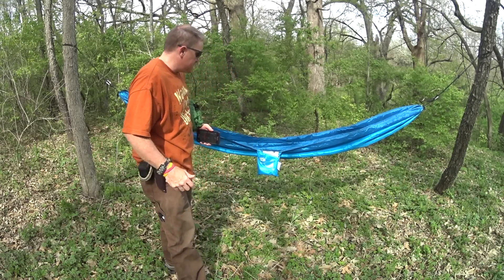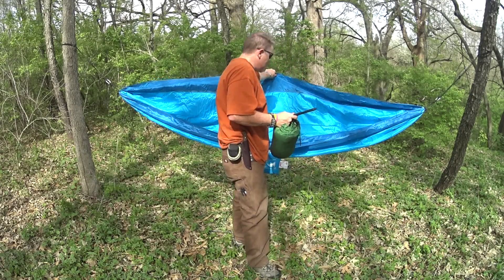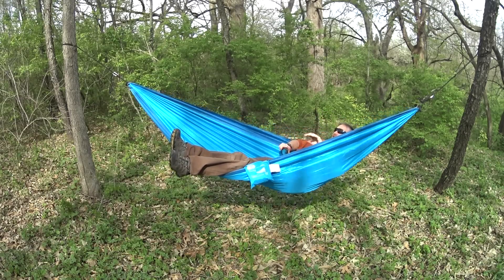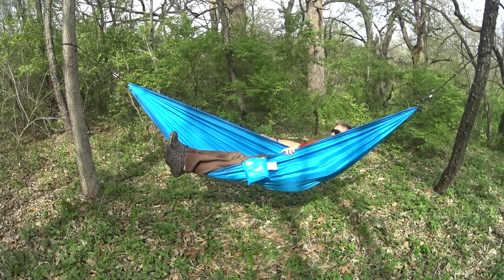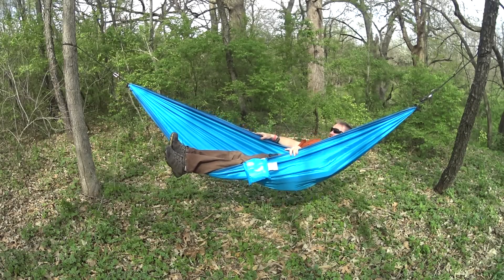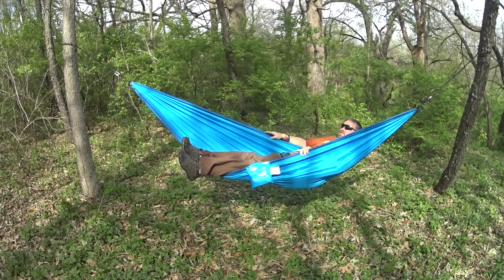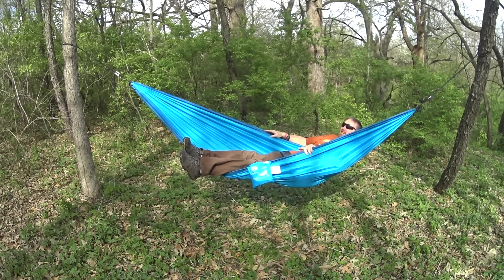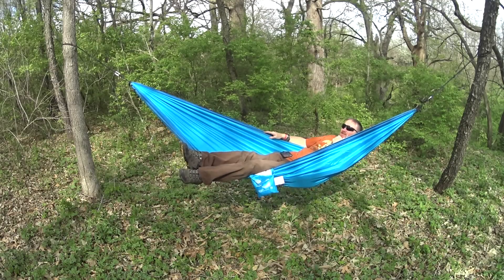Walmart hammock quick review.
A quick review from my day hike for a hammock I bought at Walmart for under 24 dollars. Not a bad unit, set up was quick and easy. Came with everything needed. Not bad for the price forsure. ollllllo